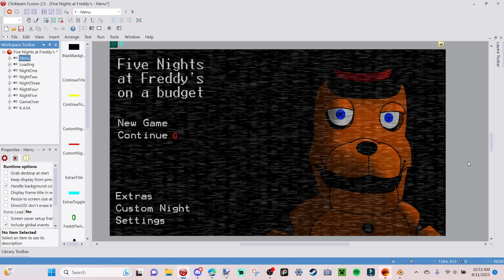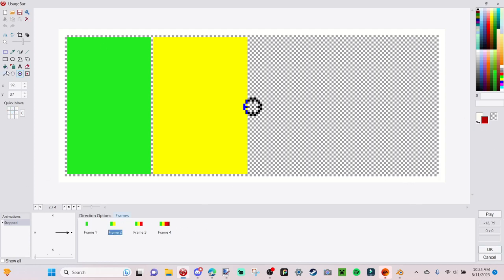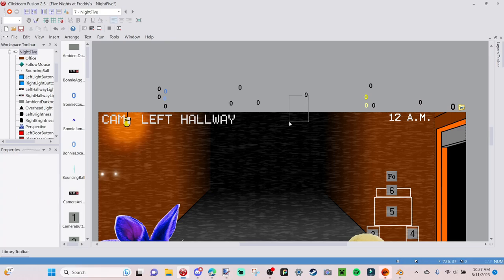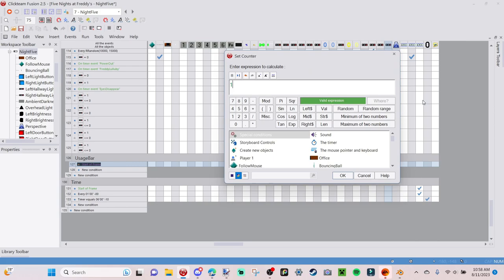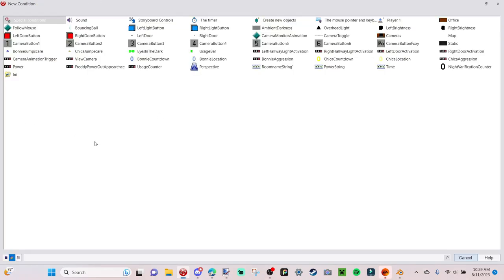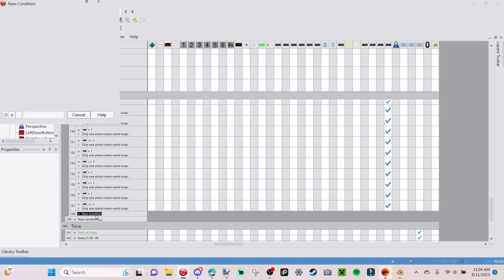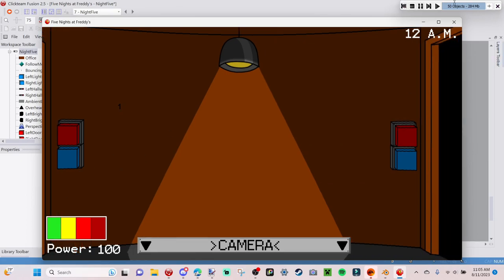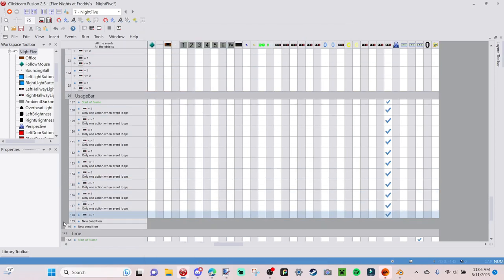How to Make a FNaF fangame in Clickteam Fusion 2.5 | Part 8A: Usage Bar